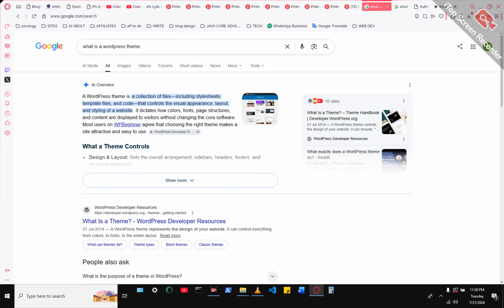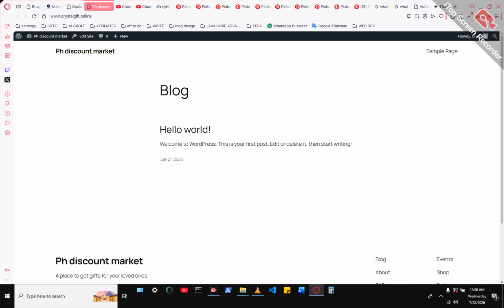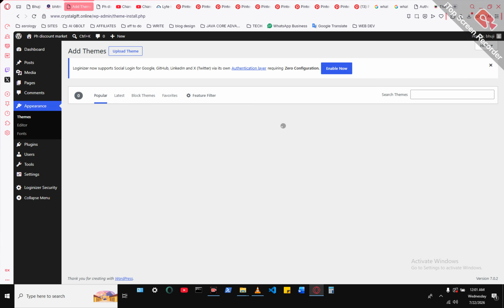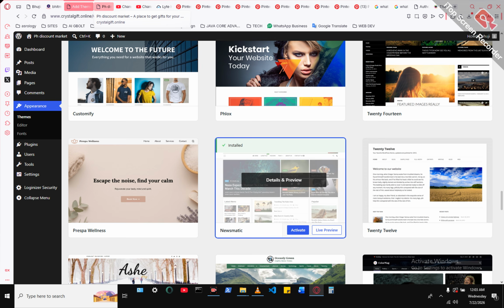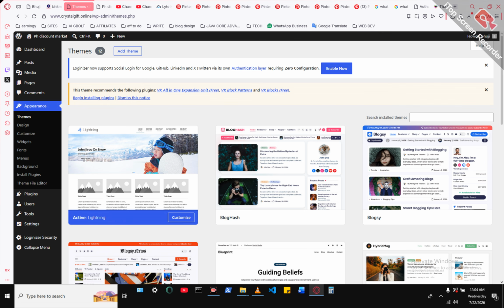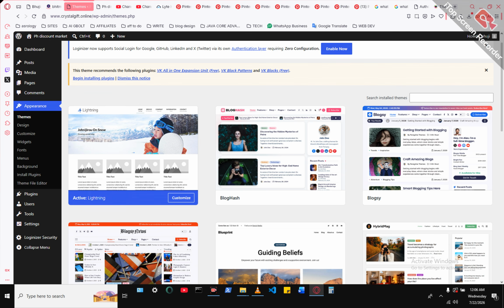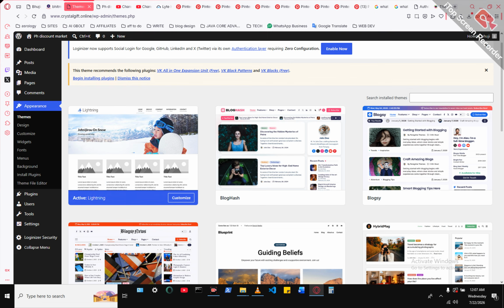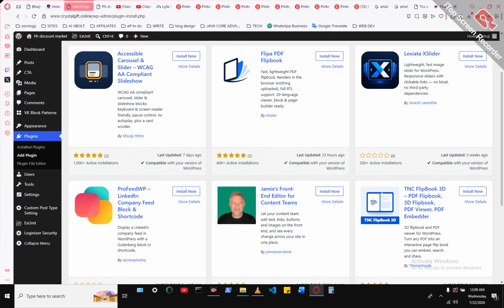part 10 WordPress trainng= How to add themes and plugins to your website